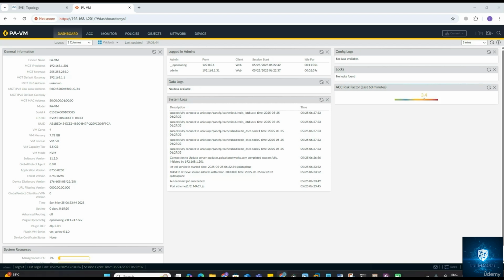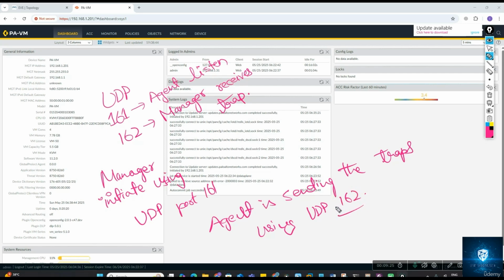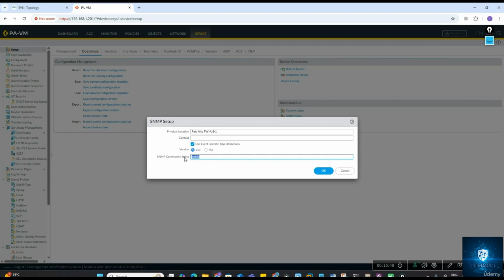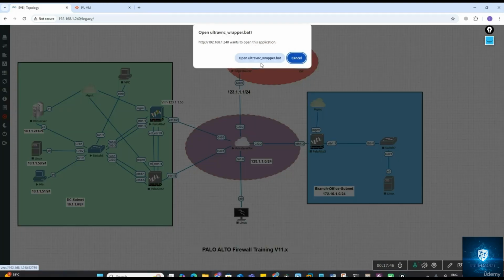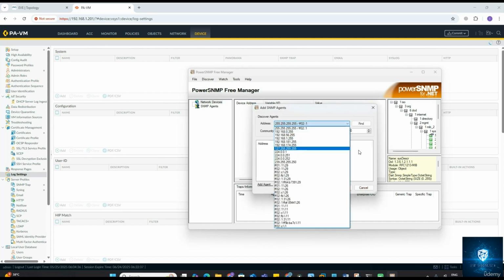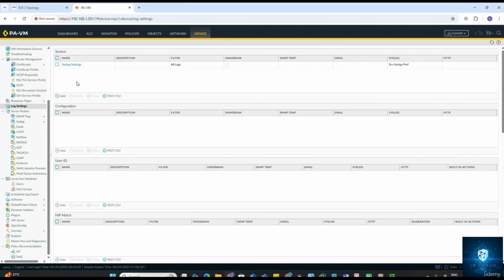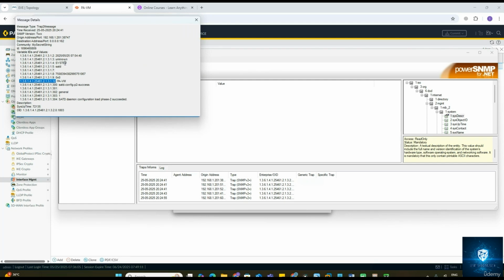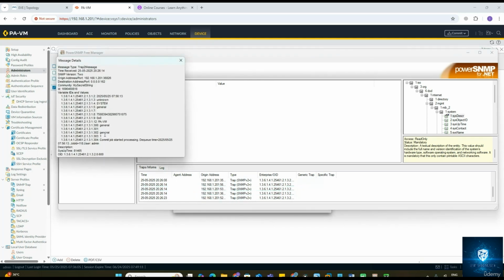1 SNMP config on PA